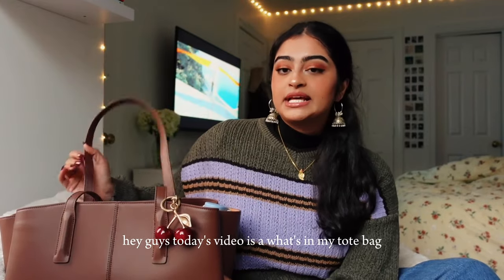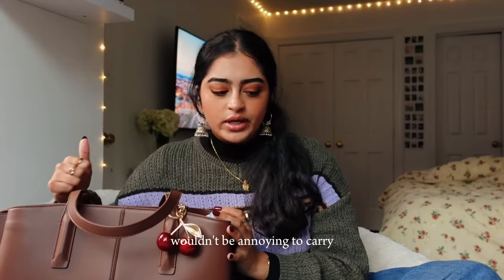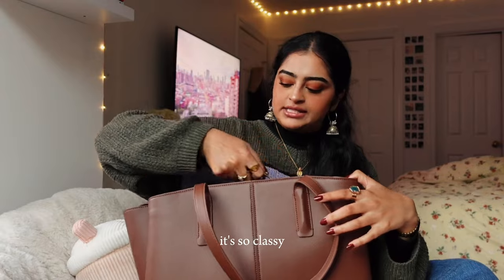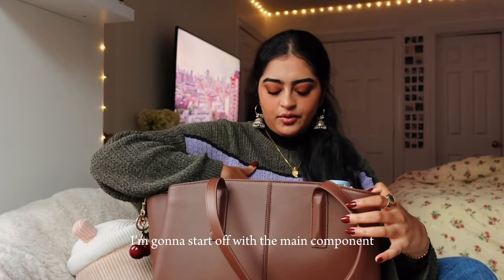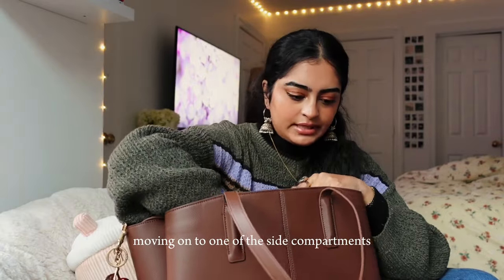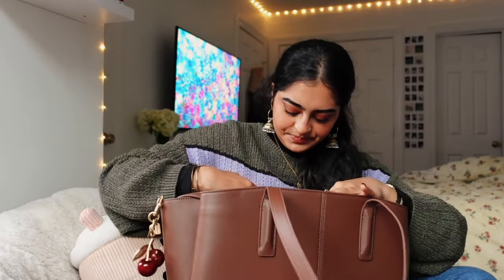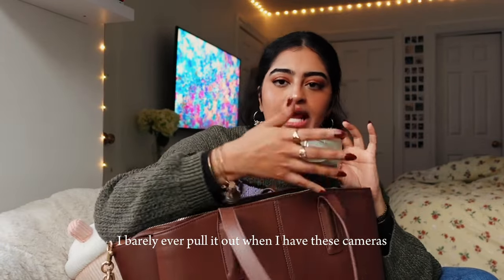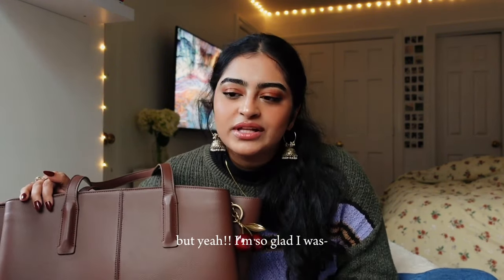what's in my bag (featuring the freja nyc paloma tote)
hi guys!! i have had some requests for a what's in my bag video!! i hope you enjoyed :) i love Freja NYC as a brand, and i am so ecstatic their bags lived up to the hype, because they're literally perfect UGH